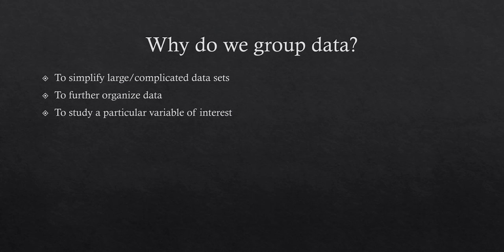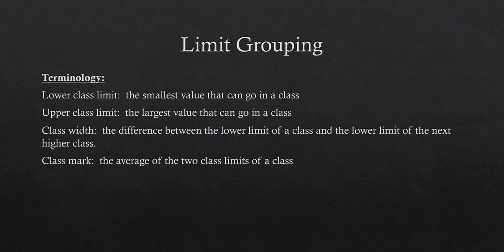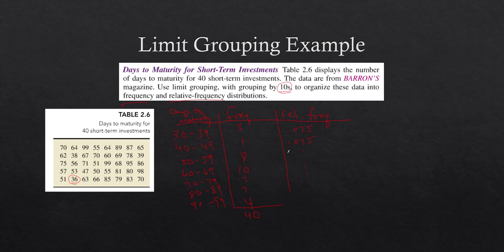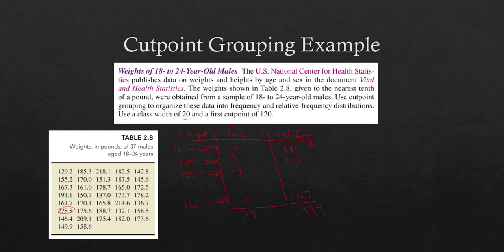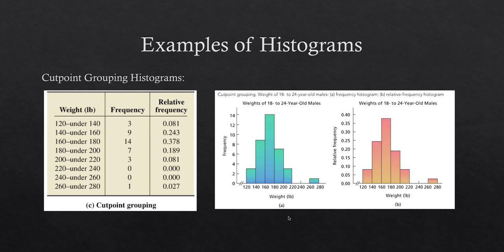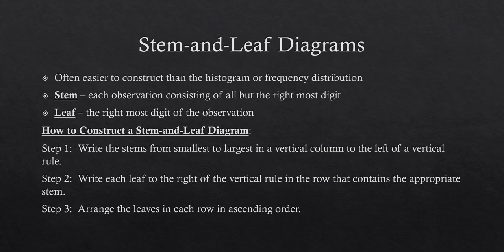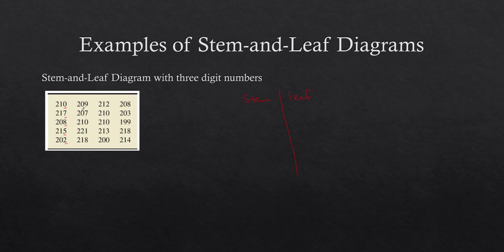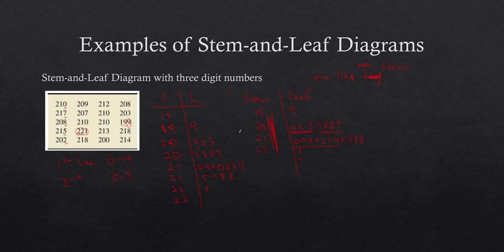MAT 2323 section 2 3